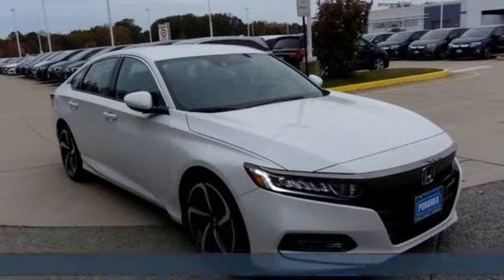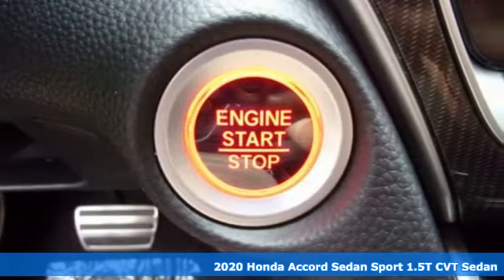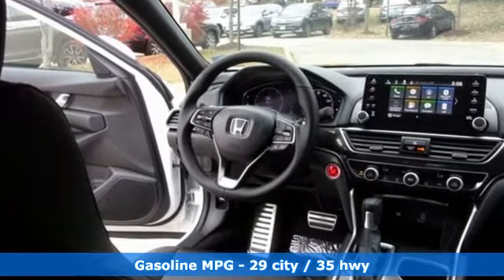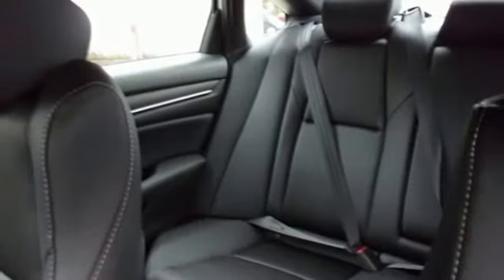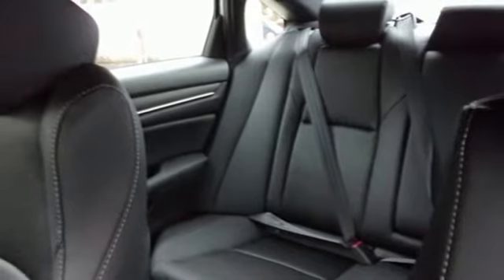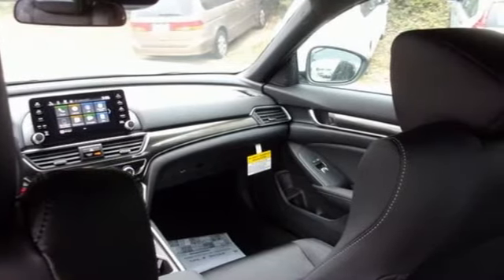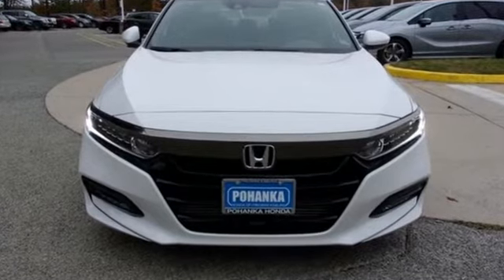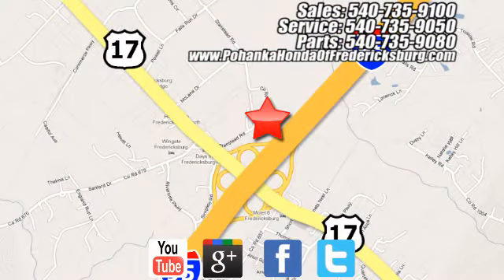New 2020 Honda Accord Fredericksburg VA Richmond, VA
Year: 2020
Make: Honda
Model: Accord
Trim: Sport
Engine: 1.5T I4 DOHC 16V Turbocharged VTEC
Transmission: CVT
Color: White
Interior: Black
Stock #: FLA041205
VIN: 1HGCV1F34LA041205
White 2020 Honda Accord Sport FWD CVT 1.5T I4 DOHC 16V Turbocharged VTEC Black Cloth.brbrRecent Arrival! 29/35 City/Highway MPGbrbrAwards:br * ALG Residual Value AwardsbrAll prices exclude taxes, title, license, and dealer processing fee of $799.00. Published price subject to change without notice to correct errors or omissions or in the event of inventory fluctuations. All features not on all vehicles. Vehicles shown are for illustration purposes only. MPG is based on 2017 EPA mileage ratings. Use for comparison purposes only. Your mileage will vary depending on driving conditions, how you drive and maintain your vehicle, battery-pack (hybrid only) and other factors.

Address:
60 South Gateway Drive